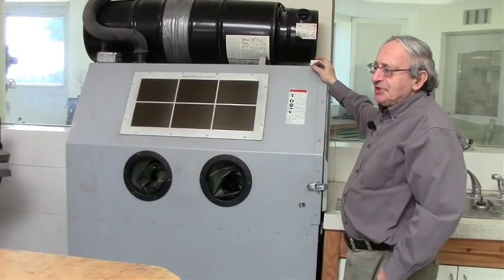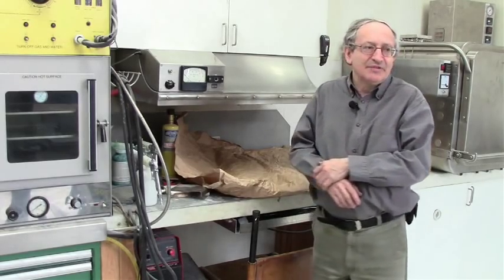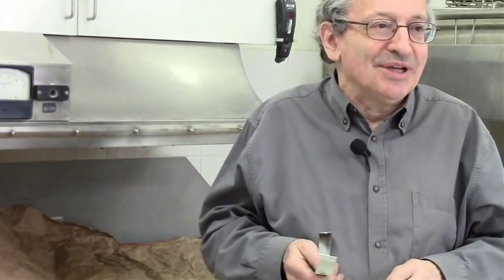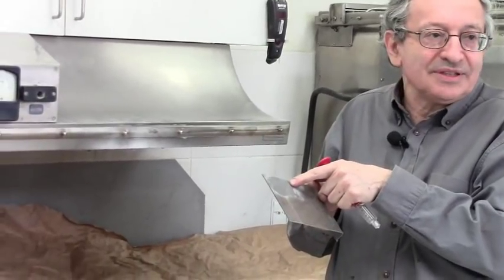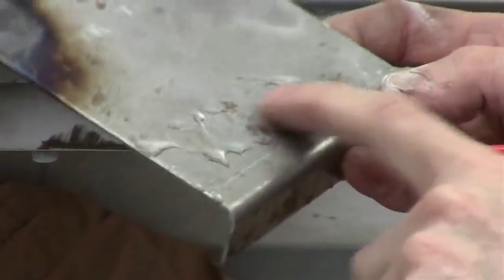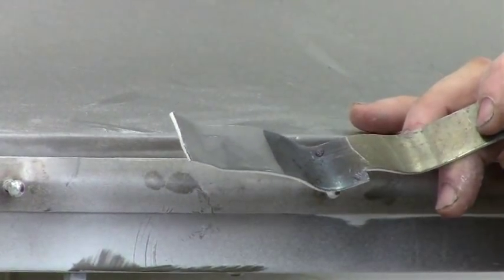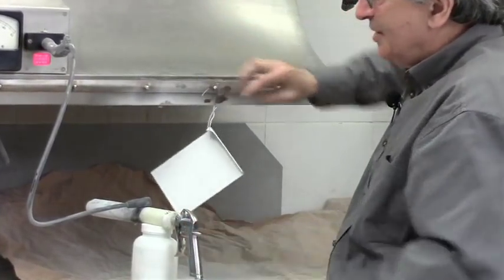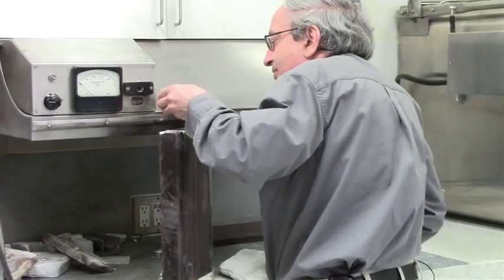Building Prototypes Dan Gelbart part 6 of 18 Coatings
Building Prototypes Dan Gelbart
painting powder coating